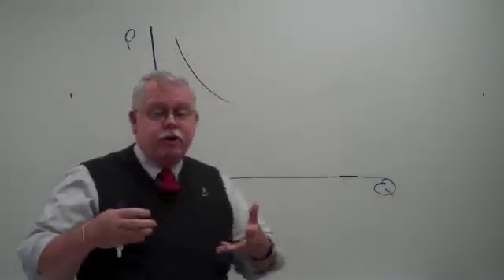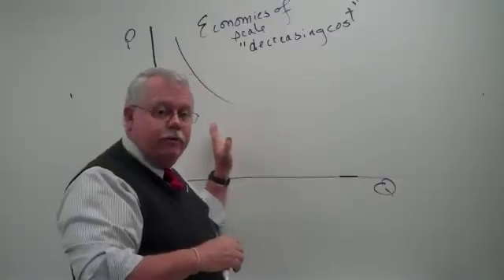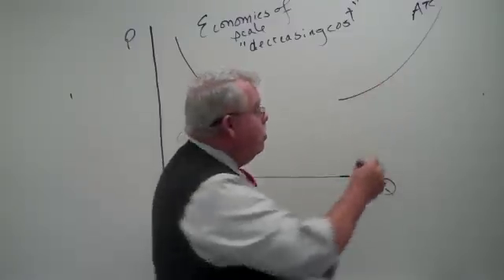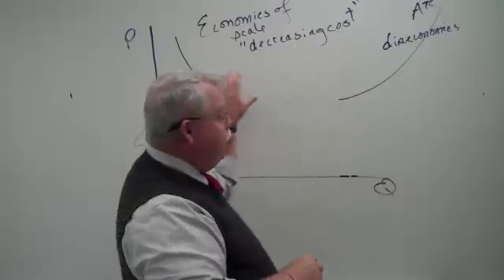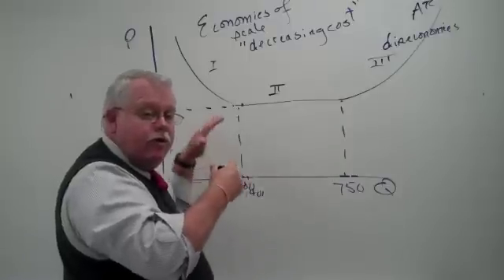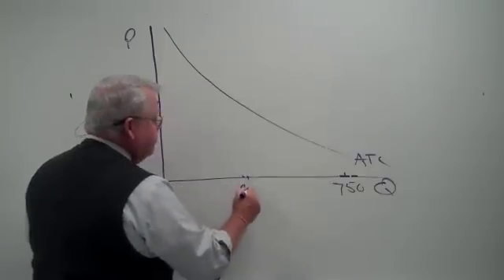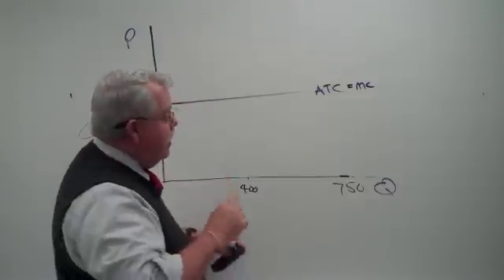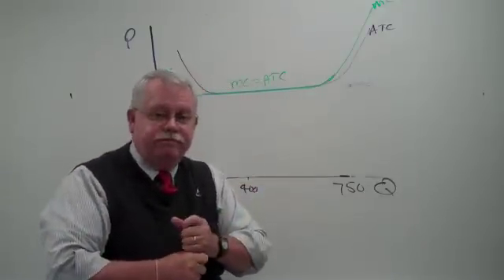RealLife Cost Curves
Cost Curves as they often occur in businesses; decreasing costs, constant costs (MC = ATC).